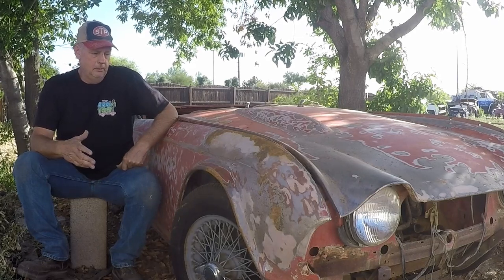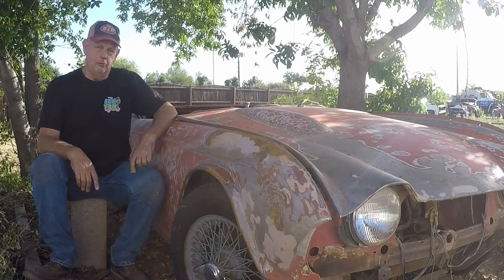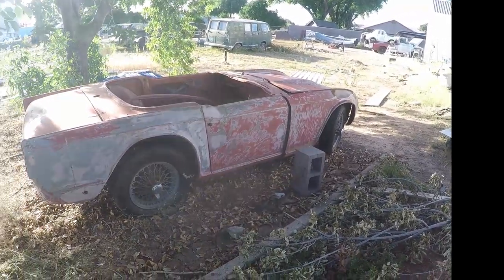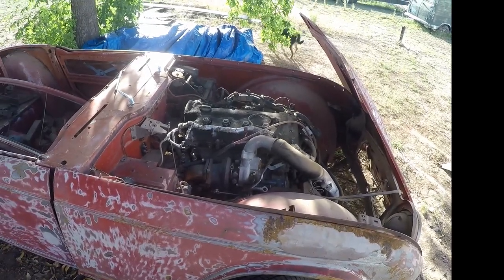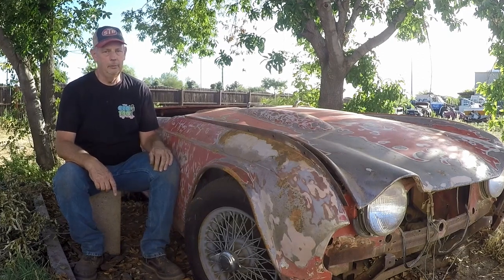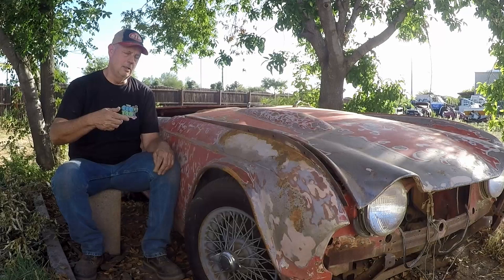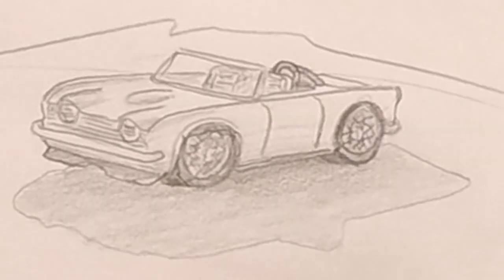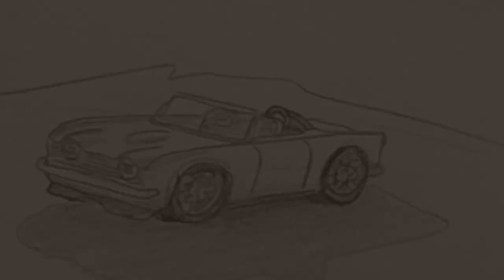European styling and American Muscle! Road Course Resto-mod Triumph TR4 not LS1 patina C10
On this wild Car Wednesday I draw up a very conservative idea regarding a 1964 Triumph TR4. With an Eco-tech 4 cylinder turbo engine and transmission from a Saturn Sky Redline I am able to make great power with excellent fuel mileage. We are also getting ready for the nonamenationals. Check us out. The 1955 Chevrolet Gasser Wagon Supercharged Small block 355 CI is finally coming together for the nonamenationals. We are building the blown 1955 Chevrolet Gasser Wagon to run at the "No Name Nationals". We have made a trade for a supercharged 355 cubic inch small block with angle plug aluminum heads. We are still thinking about doing the altered wheel base instead of the standard 55 Gasser. This past week we had so many things to be done on the 1967 C10 giveaway truck. In this video we will be installing disc brakes, fixing the rear drum brakes, swapping the rear end and installing the LS and automatic transmission, We are giving away a 1967 C10 0n April 1st. Time is running short so we are putting in extra time on this giveaway 1967 C10 patina lowered truck. Wednesday we also showed you what is possibly the worst 1969 K5 Blazer I have ever seen! We have some great plans to make this pile of junk into a really sweet ride. nonamenationals is right around the corner and we are going. We put some pretty on the insane 1967 C10 giveaway truck. We have decided to go to the no name nationals and are looking for call outs. Bring it on! nonamenationals. The 55 Chevy Gasser wagon would be right at home on the track. The question is should we go spend a bunch of money for just a little fun? We installed an LS in Ben's truck. Firewall gets paint and the truck moves closer to driving down the road. Wild Car Wednesday is going to be good. we have a tasty treat for your viewing pleasure. We had a great week on the 1967 Chevrolet C10 Giveaway truck. We made great progress on setting the cab and test fitting the LS engine we are going to install. Our last Wild car Wednesday has an incredible Golf Cart made from a car. We repaired the horrible electrical system on the 65 C10. The past Wild Car Wednesday is about a 1963 Kellison Astra J-5 Panther. My Father wanted this car when he was young and I unknowingly ran across one and purchased it. I am hoping to build this car and take my Dad for a ride. Should we do an LS swap or stay with the original plan of a Jaguar V12 and a 5 speed manual transmission? Too many holes! The 65 C10 LS swap lowered patina truck of Ben's is getting the firewall and floors repaired. Patch panels are finished so we can get this build moving forward. There always seems to be another hitch! Fab Rats don't seem to work like this. Problems delay the continued build of the 1967 Chevy C10 LS swapped lowered giveaway truck. We crushed the old 1969 C10 truck and get started on the new 1967 C10 truck. We take the old truck to the scrap yard and smash it. We start the 67 disassembly. The decision is in. We are building a couple of Chevy C10 pickup trucks, lowered, not bagged patina pickup trucks. Pole barn garage. Rear end installation. in the process we are doing some additional Odd Rod builds. Backyard budget build. We installed a Ford 9 inch rear end housing into Ben's chassis. We also add a new twist to the giveaway truck rules. Tell a friend and you are rewarded. C10's are one of the most popular vehicles on the road today. We are taking beat up old trucks and turning them into reliable daily drivers without spending a ton of cash. The DIY style of backyard builds we are doing make it easy to do in your own backyard. The next two trucks we do will have LS style engines in them. I say LS style because they are vortec engines but probably did not come out of a Camaro or Corvette thus they are LS style vortec engines that everyone calls "LS" engines. We do backyard builds and show how you can do it too. We use a lot of "eyeball engineering". We also use our "eyecrometers". If it looks wrong. it is. Make it work right and look right. Close enough is good. Someday we will be cool like the guys at Vice grip garage. fab rats. rusty duck garage or matts off road recovery. We will have a nice shop and lots of followers, but for now we are working in the dirt. Come follow along as we turn rusted out old cars and trucks and convert them into custom running vehicles. We do custom engine swaps, custom body work and even buy and sell classic cars. We turn rusted out old cars and trucks and convert them into custom running vehicles. We do custom engine swaps, custom body work and even buy and sell classic cars. We turn rusted out old cars and trucks and convert them into custom running vehicles. We do custom engine swaps, custom body work and even buy and sell classic cars.